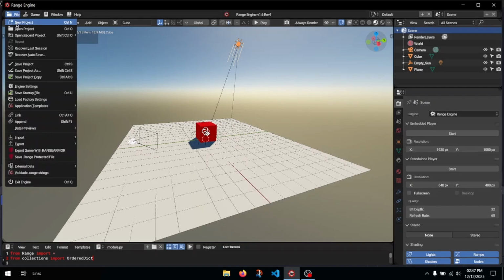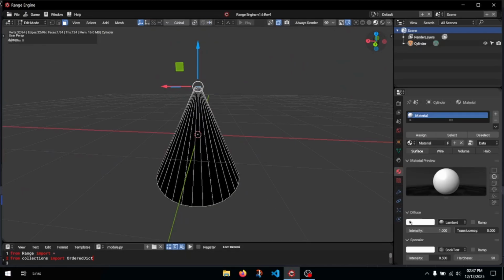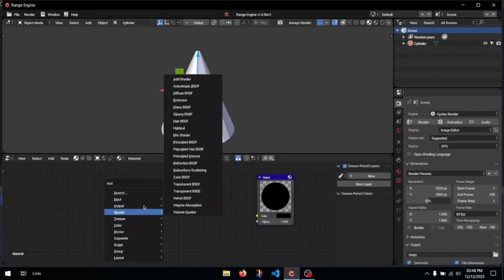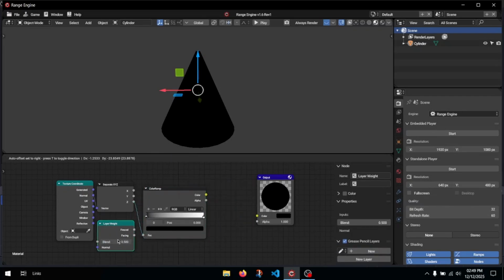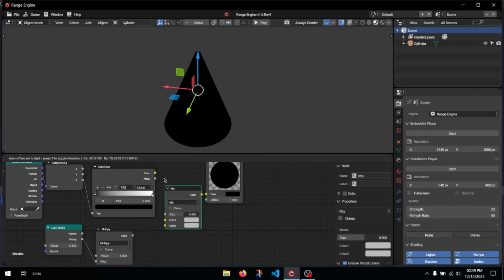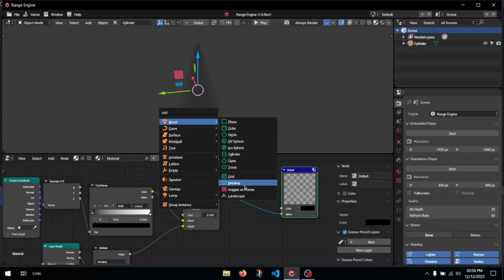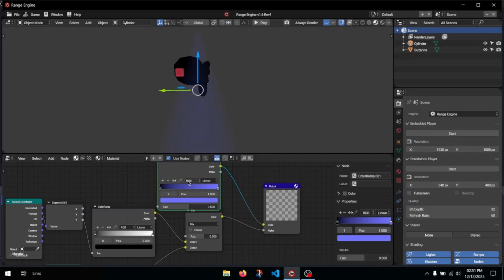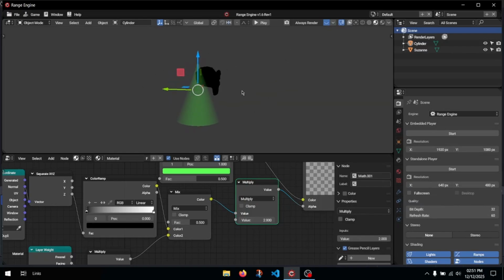How to make a spotlight/flashlight halo effect in Range engine/UPBGE/Blender game engine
Today I'll show you how to make a halo effect in Range engine or UPBGE or blender.
I'll be using "Range engine v1.6 Rev1" in this video.
For more tutorials, ask me in the comments!